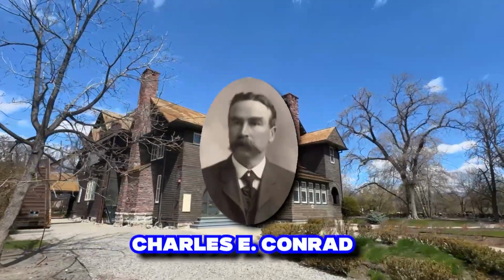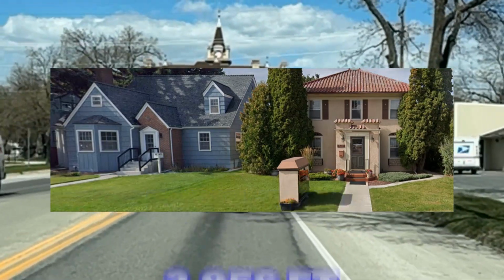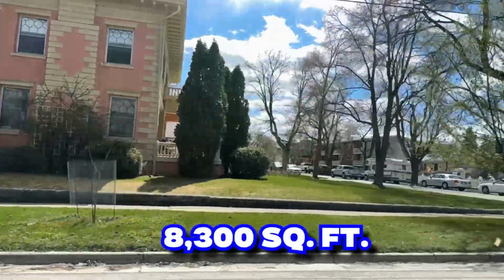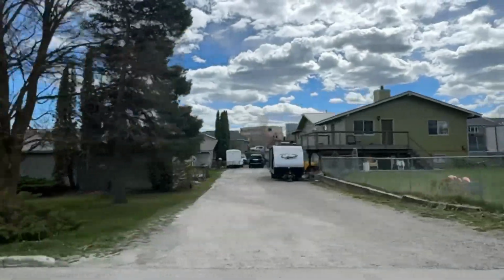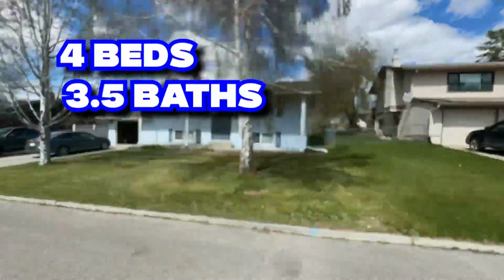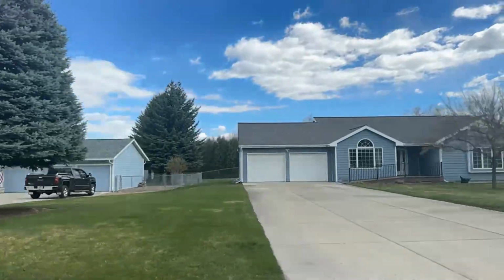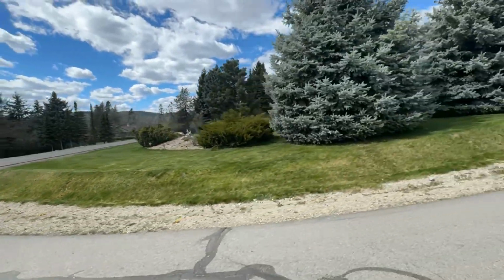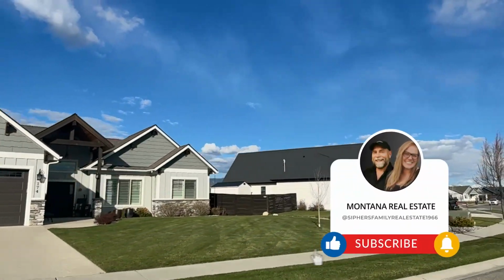Kalispell Montana Tour: Neighborhood & Historic Homes in Kalispell Montana UNVEILED | MT Real Estate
Are you thinking about moving to Kalispell Montana? Today, we explore the charming city of Kalispell Montana unveiling its unique neighborhoods and historic homes. We kick off our tour at the iconic Conrad Mansion, a masterpiece of early Norman design built in 1895 by architect Kirkland Cutter. This historic home, featuring 23 rooms and four native stone chimneys, offers a glimpse into Kalispell’s rich heritage.
Driving through Kalispell Montana you'll discover its diverse neighborhoods, each with its own character. From the beautifully preserved homes of the Duncan Edition, built in the late 19th and early 20th centuries, to the more modern developments like Country View Estates and Silverbrook Estates, there's something for everyone. We highlight notable properties, such as a stunning 8,300-square-foot home from 1908 and a contemporary residence in the Sunset Subdivision.
Kalispell Montana real estate market is vibrant, with properties ranging from quaint bungalows to expansive modern homes. The city’s proximity to Glacier National Park, excellent schools, and robust healthcare facilities, like Logan Health, make it an ideal place to live.
I’d love to help you make a smooth move to Kalispell Montana!
00:00 - Intro to Kalispell Montana Tour
01:27 - Conrad Mansion and History (Charles Conrad) in Kalispell Montana
02:47 - Downtown Kalispell Montana
05:20 - Duplex Home Prices in Kalispell Montana
07:52 - Parkview Terrace Edition in Kalispell Montana
09:08 - Morning View Drive in Kalispell Montana
10:18 - North Ridge heights in Kalispell Montana
11:44 - Country View Estates in Kalispell Montana
13:41 - Aspen Noel in Kalispell Montana
14:31 - Schools in Kalispell Montana
16:30 - Wrap up on Kalispell Montana Tour
🤔Thinking of Moving to Montana?🤠
Montana is an extremely popular destination for those wanting fresh water, air and a safe environment. Siphers Family Real Estate has been helping buyers and sellers of Western Montana properties for over 57 years. Our level of knowledge of the area and the details of buying and selling Western Montana properties can be a huge benefit to our clients. Discover the difference experience makes. We want to be your resource for finding the right property in Montana. With us, it's not just about buying or selling properties. It's about building relationships and providing you with a tailored VIP experience you deserve! We’re not just your Realtor; we are your trusted advisor, confidante, and enthusiastic cheerleader throughout your real estate journey!
⭐⭐⭐⭐⭐ What others are saying about us:
Realtor.com
Zillow
If this is your first time to this channel, and you want to know everything about Western Montana and the surrounding areas, then subscribe▶ and tap the bell🛎 for notifications, so you can be the first to know about the current market in the various markets in Western Montana 😁

The foregoing material was abstracted from another source and does not contain all of the information available at the source site. Please request further information when considering any property featured in this video that is for sale at the time of the recording.
Address for Sale Homes featured in this video  Agent and Brokerage

🏠 REAL ESTATE AGENTS! 📈 WE ARE EXPANDING!